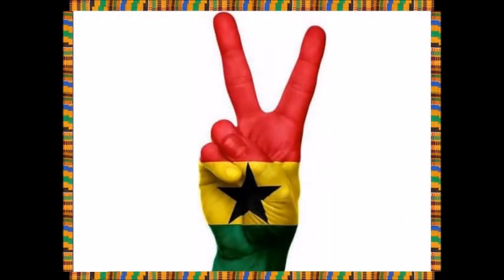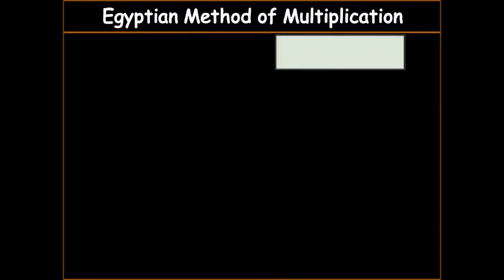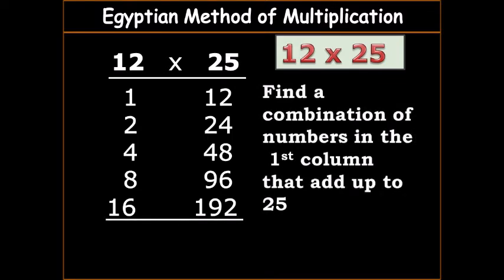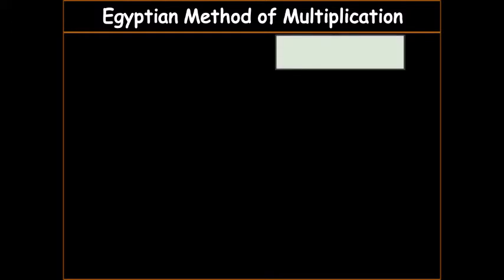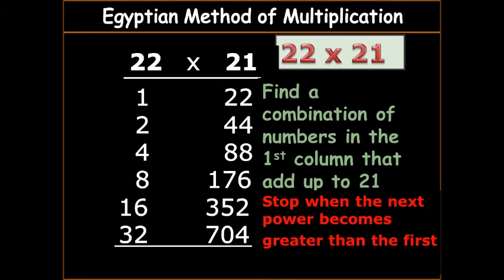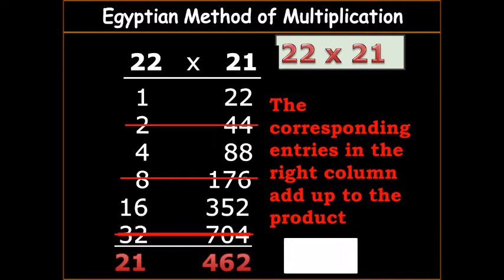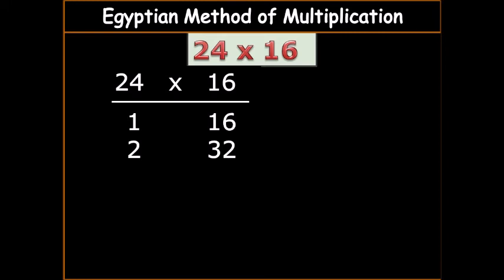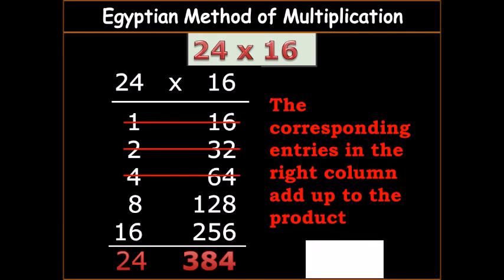2 Digit EGYPTIAN Multiplication GKA 1 21